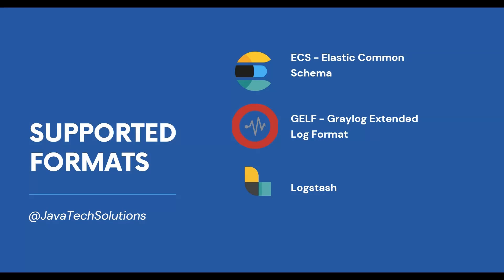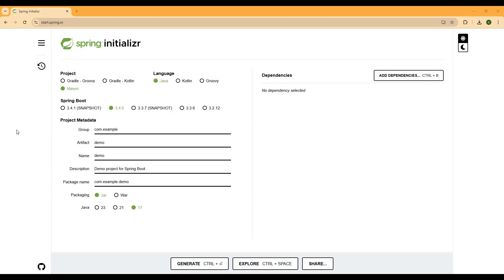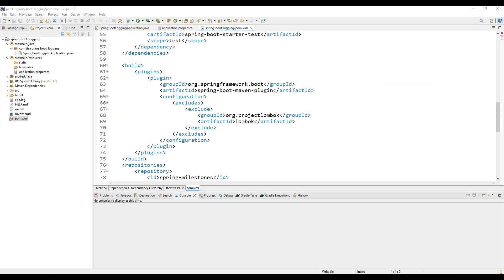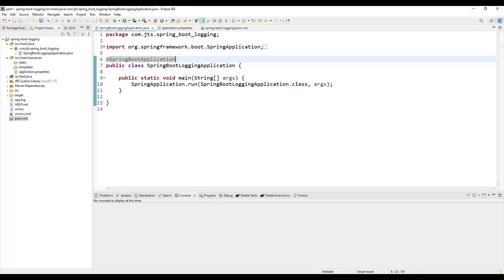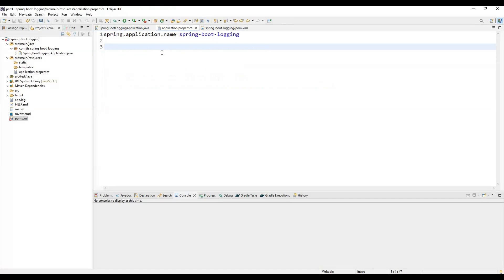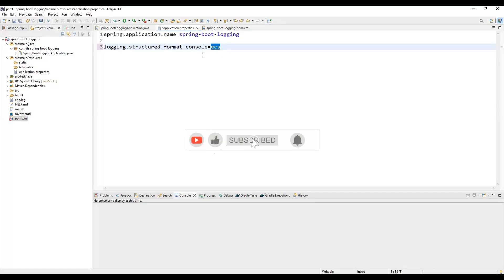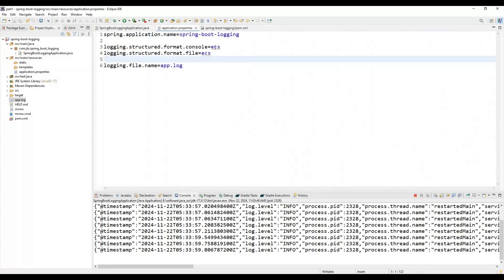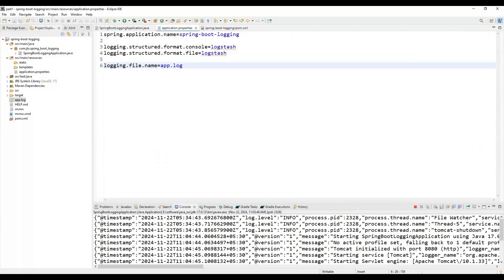WHAT'S NEW in Spring Boot 3.4 Structured Logging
Learn about the latest feature in Spring Boot 3.4 - Structured Logging! In this video, we'll dive into the world of structured logging, exploring what it is, how it works, and the benefits it brings to your application development. Find out how Spring Boot 3.4's structured logging feature can help you simplify your logging process, improve log analysis, and enhance your overall development experience. Whether you're a seasoned Spring Boot developer or just starting out, this video is perfect for anyone looking to stay up-to-date with the latest trends and features in Spring Boot. So, what are you waiting for? Watch now and discover the power of structured logging in Spring Boot 3.4!